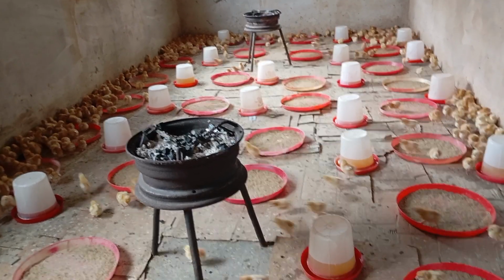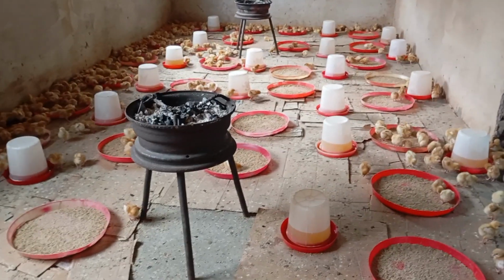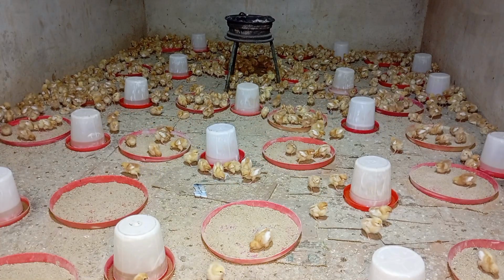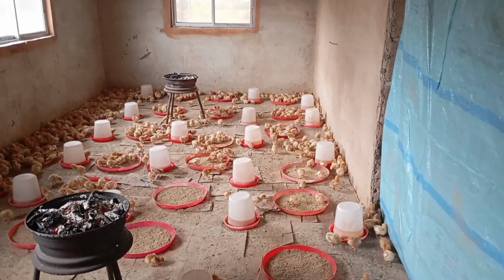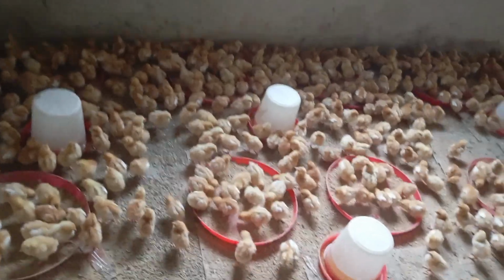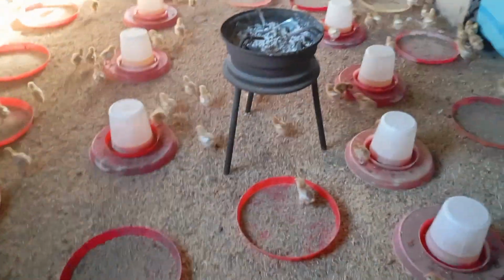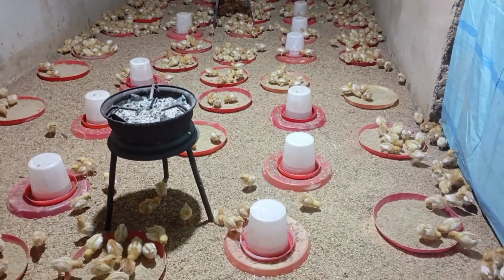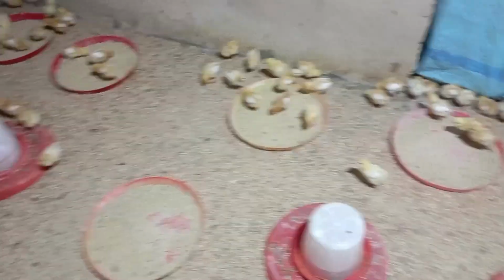Layer farming for beginners- what you must do from DAY 2 to DAY 7 (1st week)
Welcome to week 1 of our pullet to layer series🎉🎉. Learn to always watch our videos to the end as there are a lot of bonus tips.

Broilers and pullets are brooded same way but pullet requires more intensive care and they do not grow as fast as broilers does. So in this video, we would be showing you:

✔️ All you need to know on how to care for your pullets after the arrival of your birds.
✔️ Drugs we use for brooding our pullets
✔️ Temperature regulation
✔️ Do's and Don't in layer farming
✔️ How to care for your birds generally at 1st week of life.